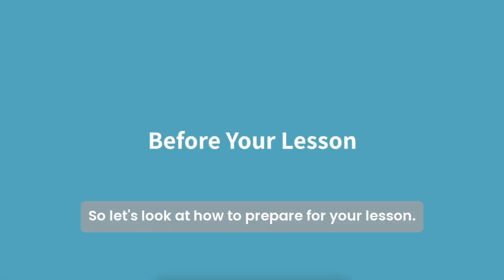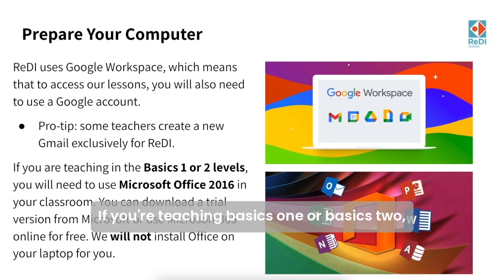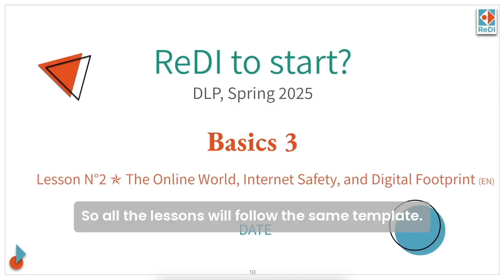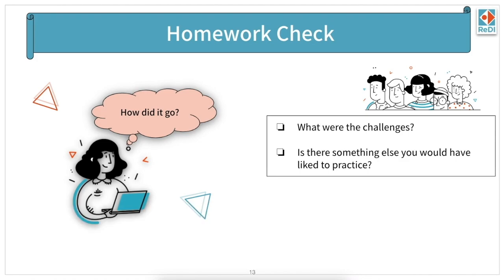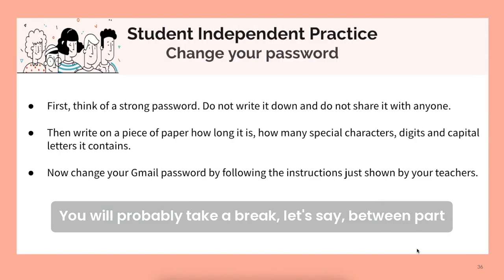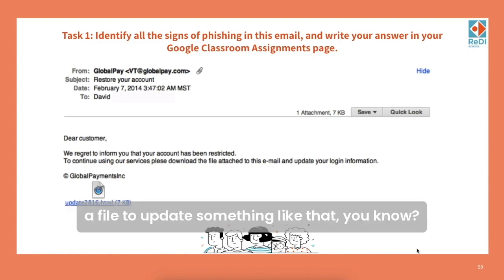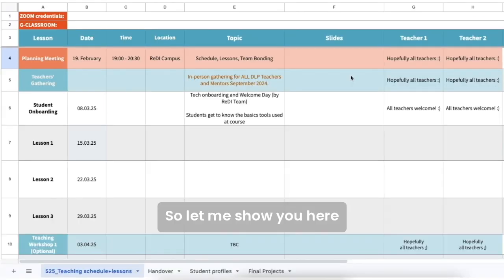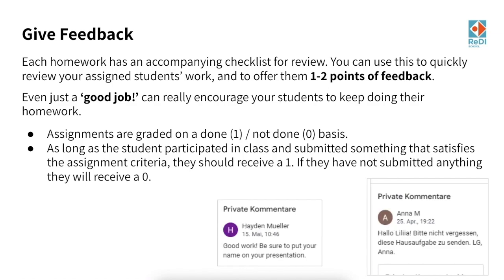ReDI DLP Tools Onboarding